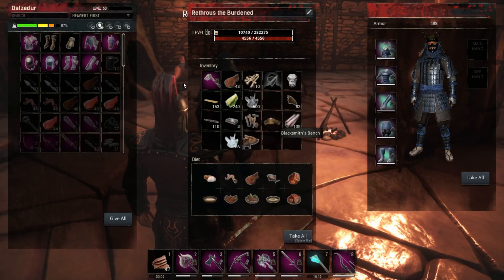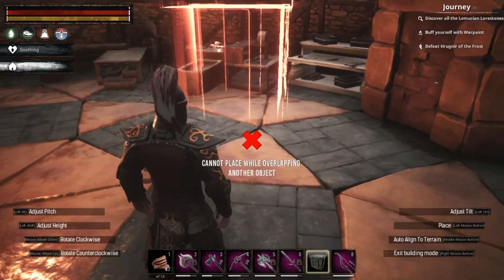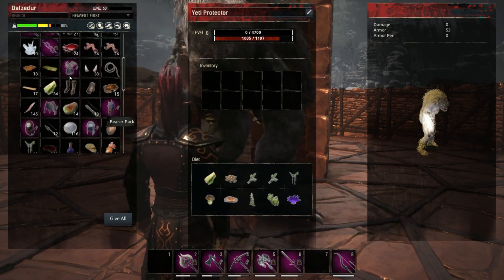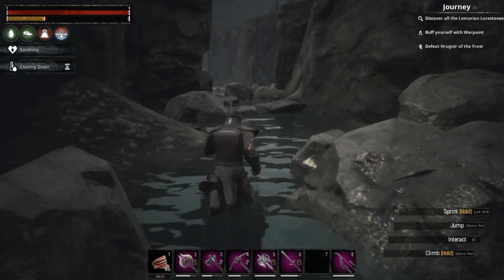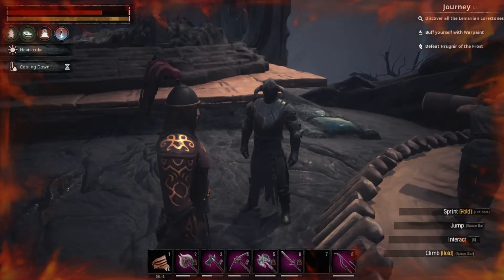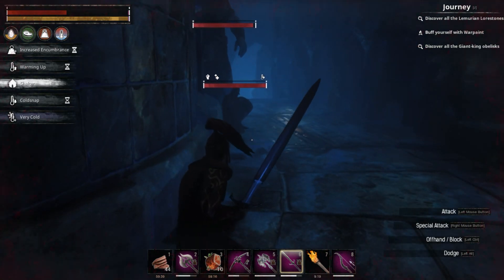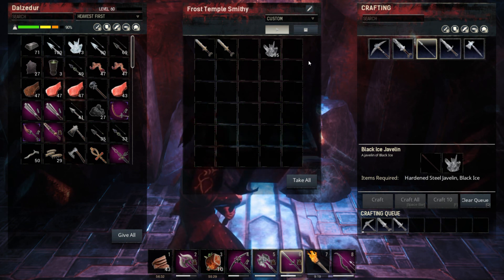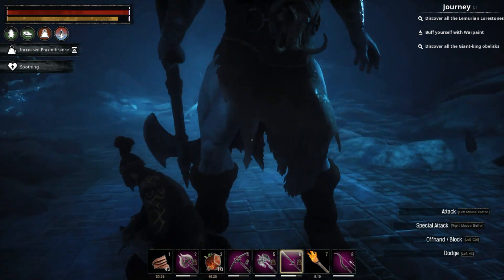Conan Exiles (testlive) gameplay #92: Temple of Winter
The testlive branch of the barbaric survival action game Conan Exiles. Recorded during voluntary self-isolation March 2020.